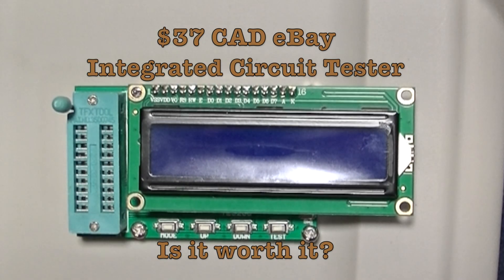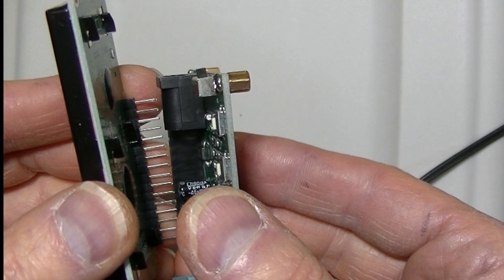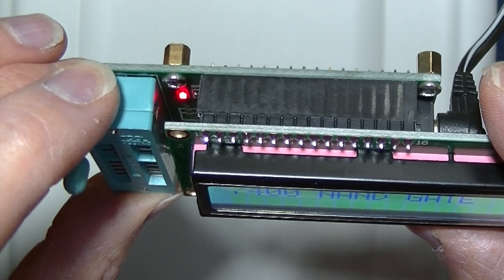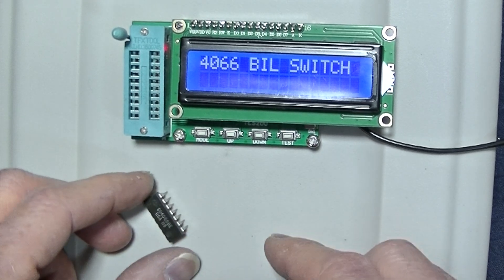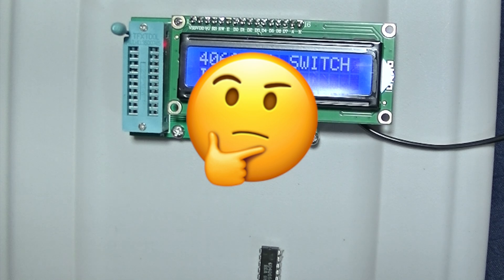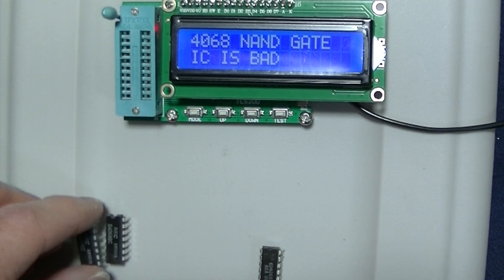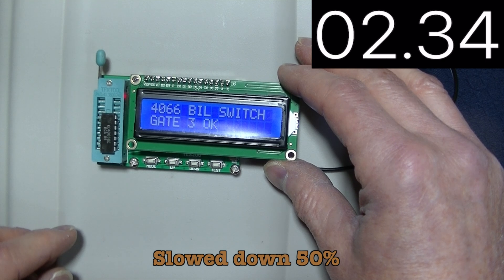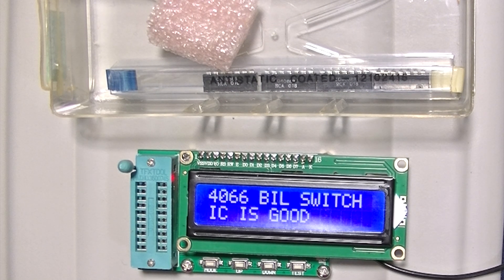$37 eBay Integrated Circuit Tester: Is it any good?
A couple of months ago I bought a chip tester off eBay for about $37 CAD. It seemed like smart way to go through my vast supply of chips to weed out any bad ones and confirm that chips were sorted properly. In this video I test this tester and give my verdict whether this tester is worth the money.

Chapters:
0:09 Introduction
0:19 Examination
1:41 Testing a chip
3:33 Types it can test & discussion
4:29 Verdict & conclusion